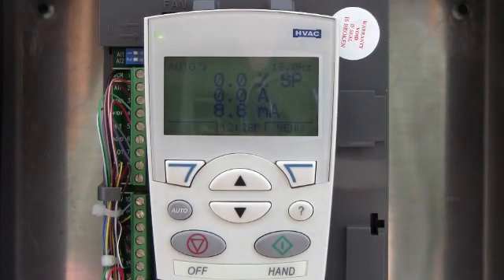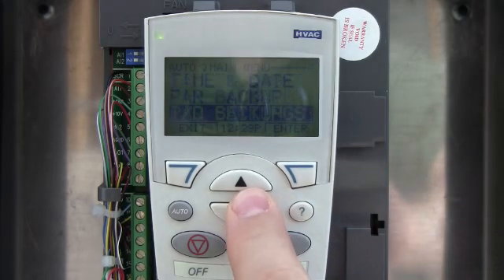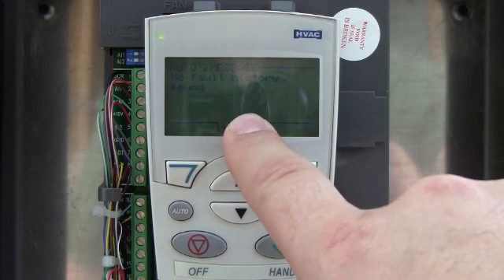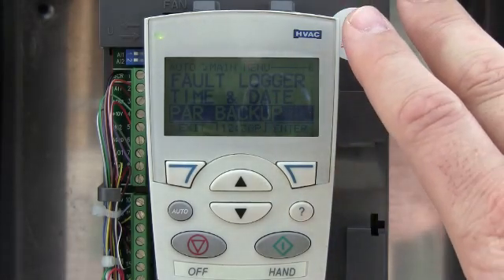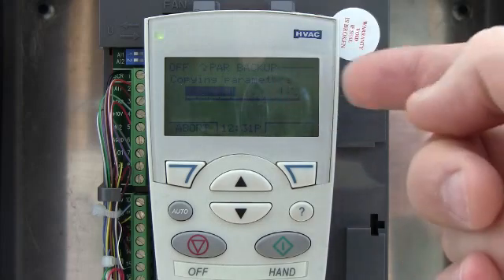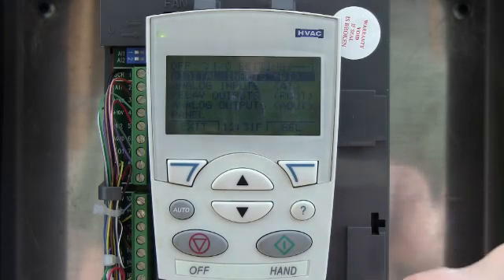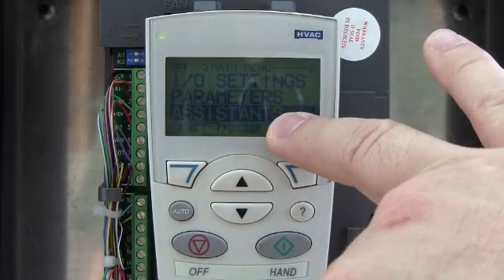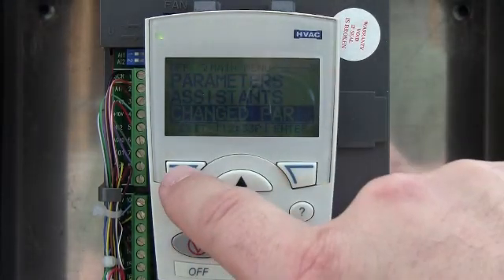VFD training NHA tutorial ABB ACH550 ACS550 Variable Frequency Drive Main Group Functions.wmv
Main Group Function programming